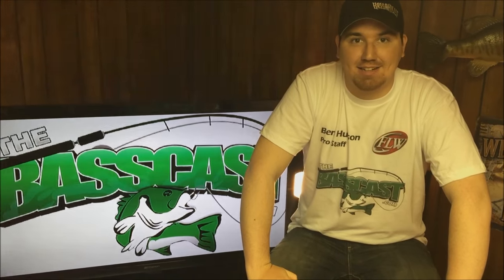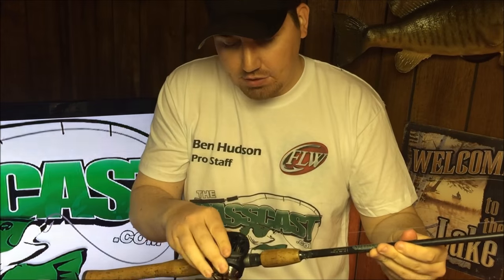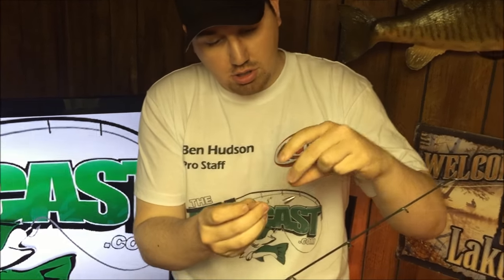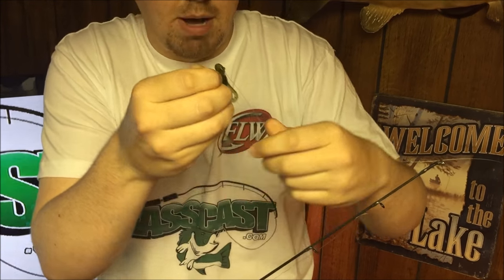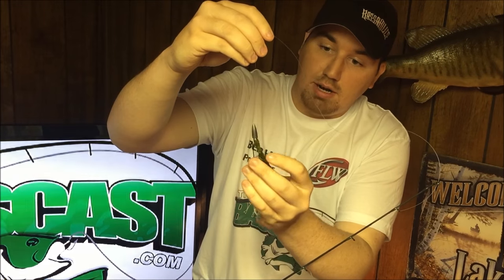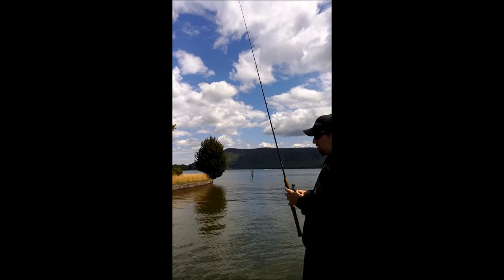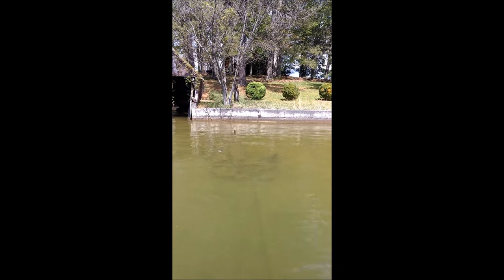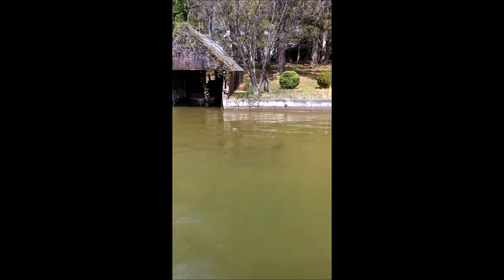Setup & Technique for Spawning bass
Video was filmed on Smith Mountain Lake in Virginia.